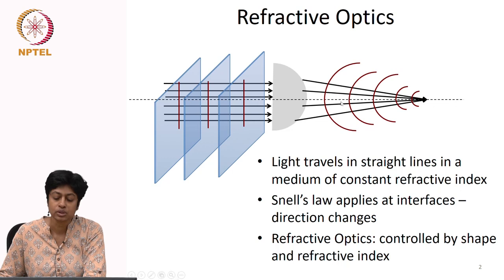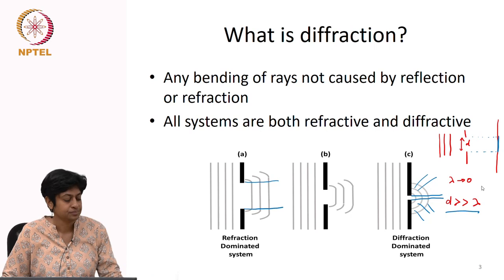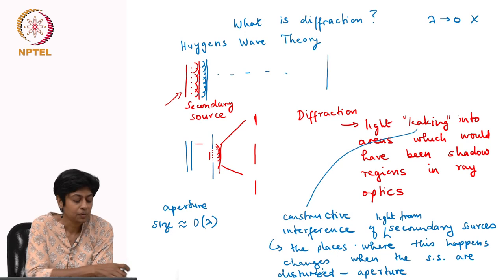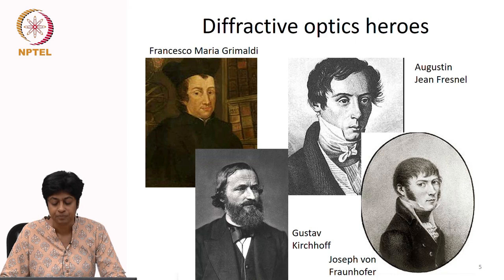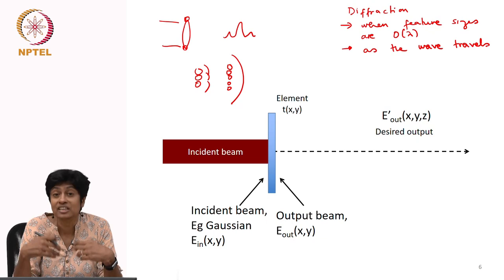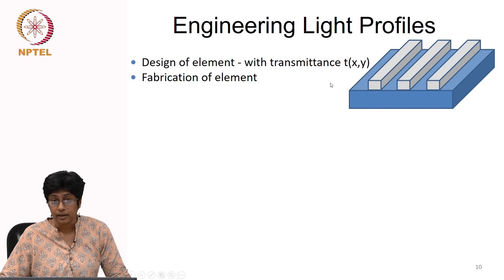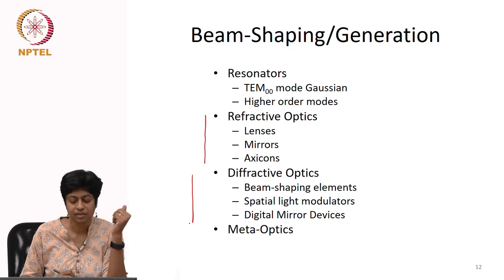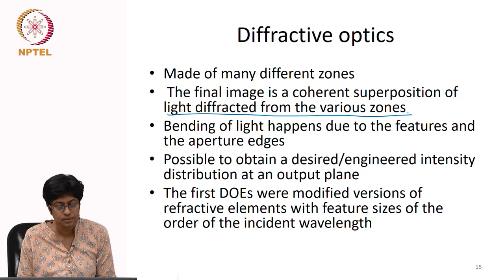Lecture 43 - Diffractive Optics